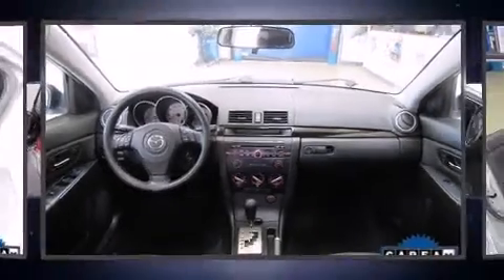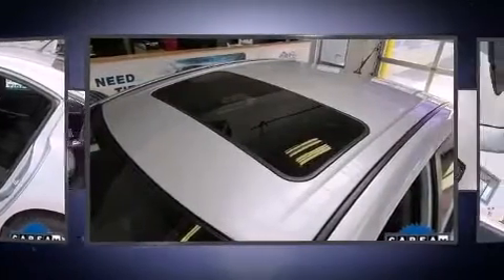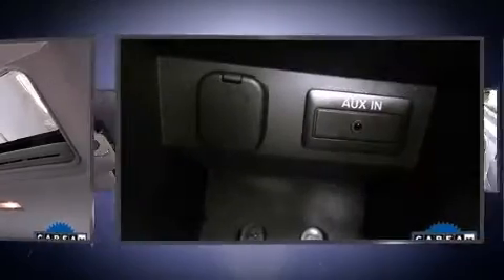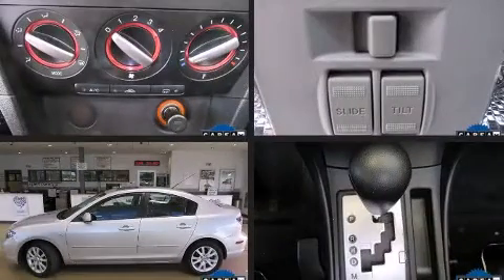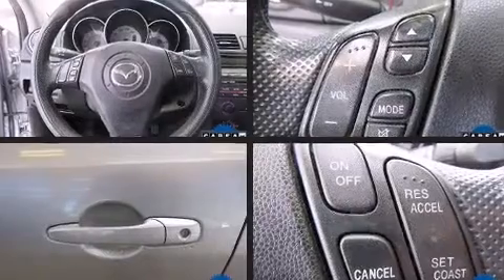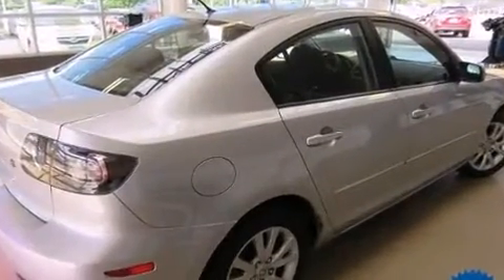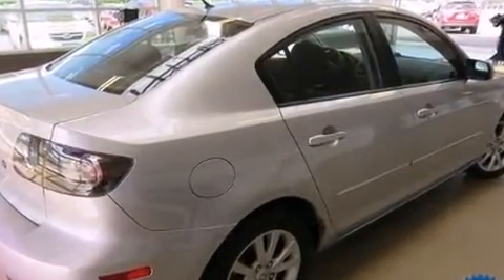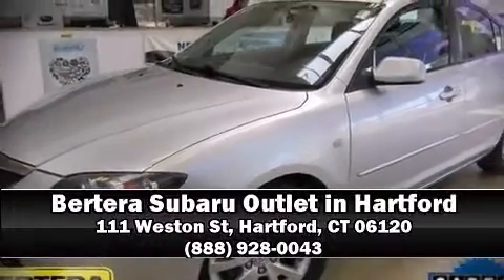2007 Mazda Mazda3 i Touring in Hartford, CT 06120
111 Weston St
(exit 33 off I91)

Here's a great deal on a 2007 Mazda Mazda3. This 4 door, 5 passenger sedan provides exceptional value! Smooth gearshifts are achieved thanks to the efficient 4 cylinder engine, providing a spirited, yet composed ride and drive. Both high fuel economy and flexible performance are assured by the 4 speed automatic transmission. Mazda infused the interior with top shelf amenities, such as: 1-touch window functionality, a tachometer, front bucket seats, power door mirrors, power windows, remote keyless entry, and air conditioning. You and your passengers will enjoy the stereo system, which includes a CD player with AM/FM radio, steering wheel mounted audio controls, and 6 well positioned speakers. Mazda ensures the safety and security of its passengers with equipment such as: dual front impact airbags, ignition disabling, and 4 wheel disc brakes. It also arrives with a Carfax history report, providing you peace of mind with detailed information. We have the vehicle you've been searching for at a price you can afford. Stop by our dealership or give us a call for more information.